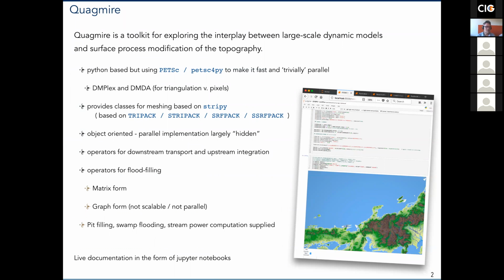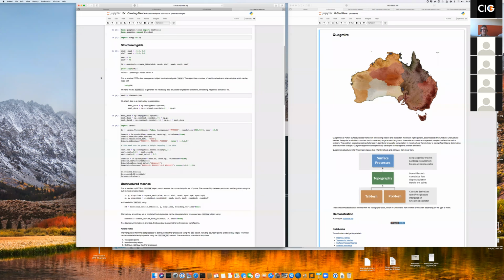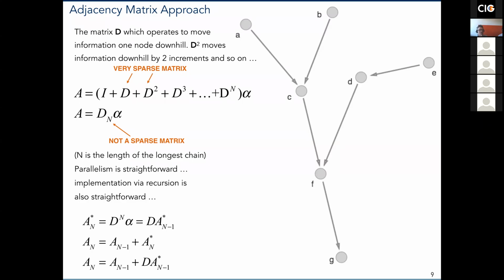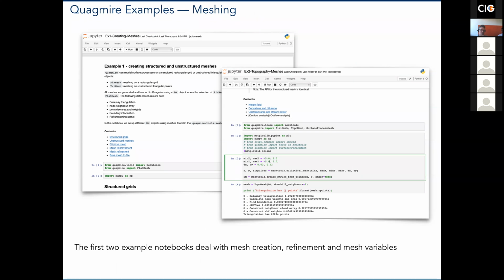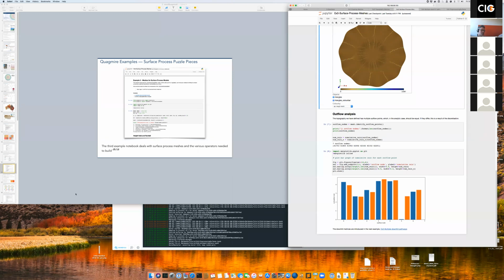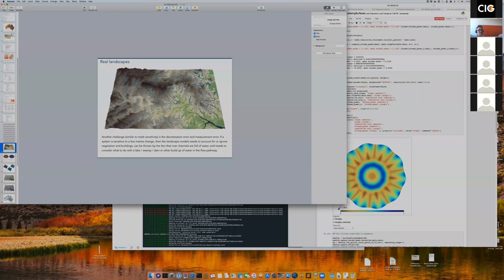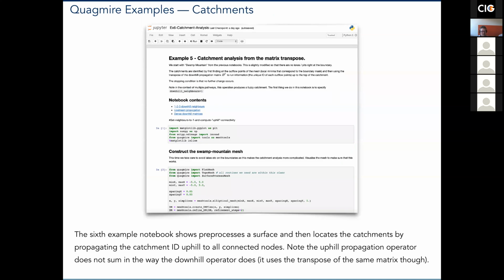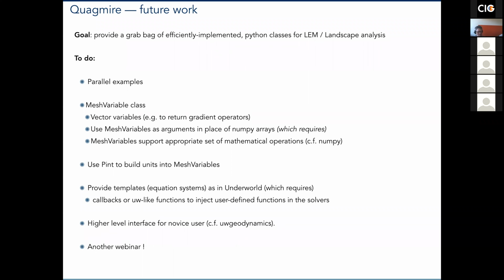Moresi Mather Webinar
THURSDAY JANUARY 31  @ 2P PT
Introduction to Quagmire

Louis Moresi, University of Melbourne
Ben Mather, University of Sydney

Quagmire is an open source, parallel python module for modelling surface processes and landscape evolution. It comes from the Underworld geodynamics group and has many common design patterns to Underworld. For starters, this is not an out-of-the-box landscape evolution code — it is instead a collection of high level classes that can form parallel triangulations, gradient formation, stream-power calculations, catchment computation, lake detection etc. all of which can be used to write compact landscape codes in python. Quagmire also provides the concept of meshes and mesh variables that we try to make as similar as possible to the comparable concept in Underworld. Quagmire is a work in progress but gradually growing. We would like to encourage people to use the tools and contribute ideas.